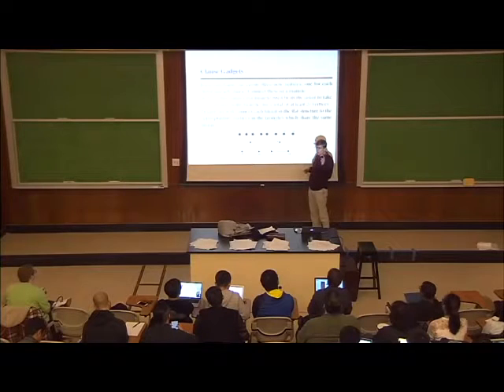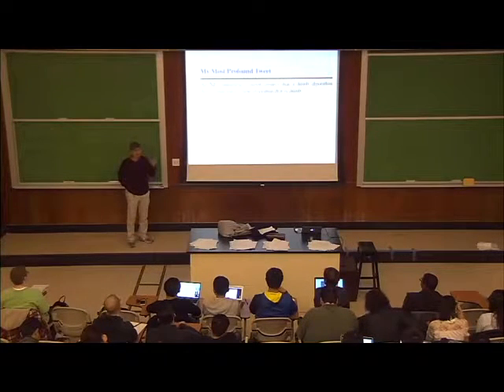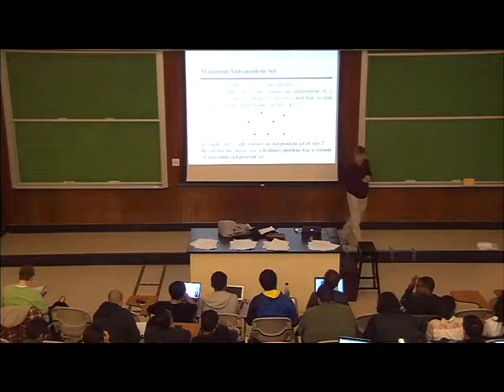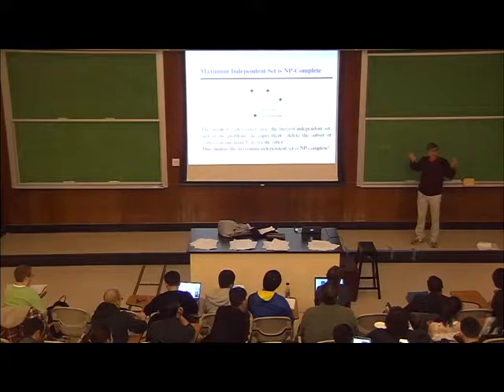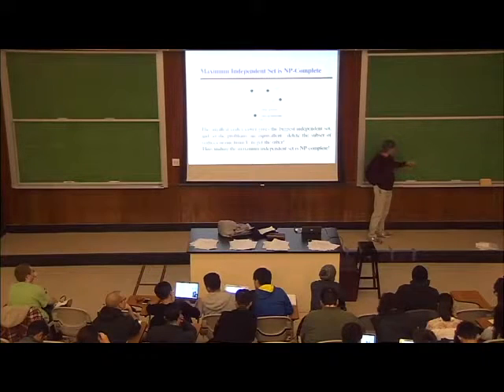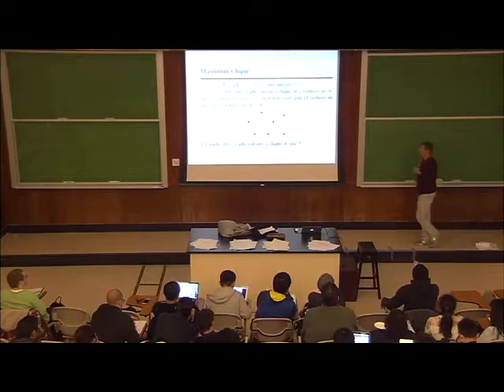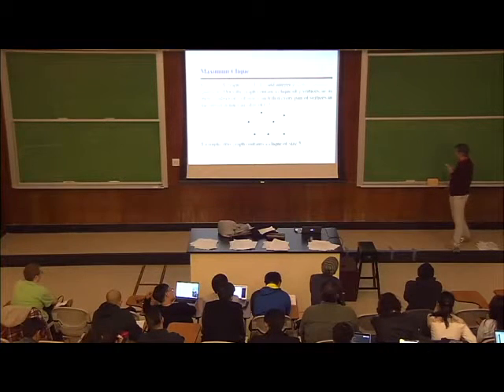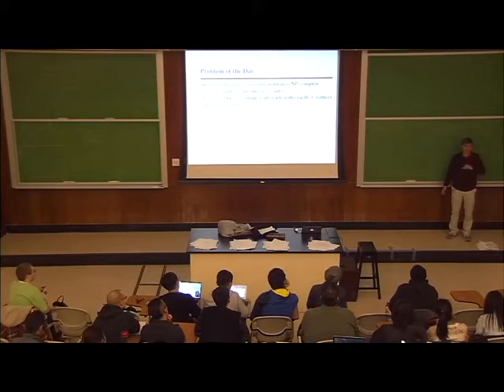Lecture 25 - Other Reductions